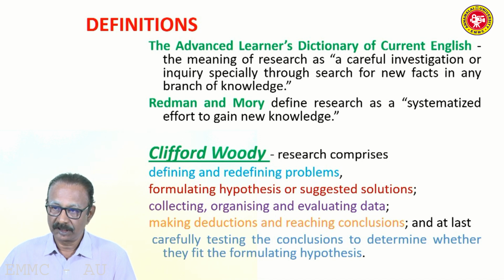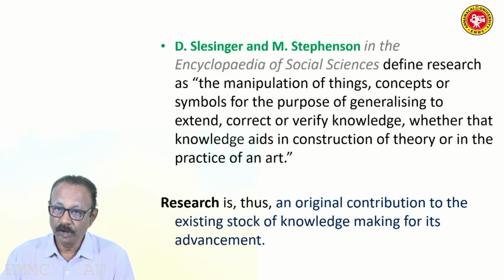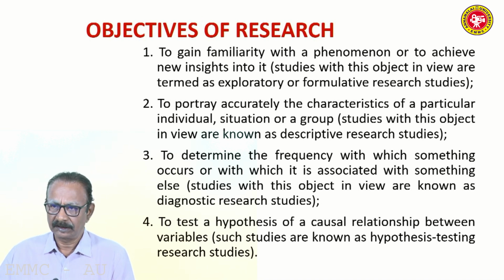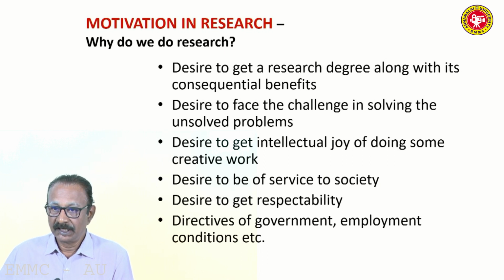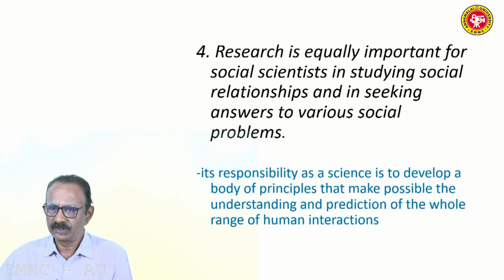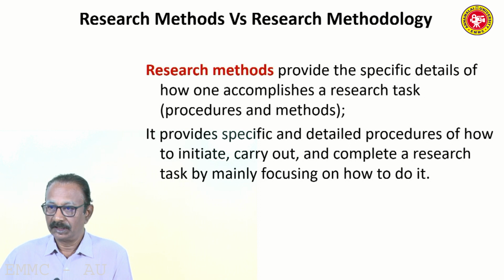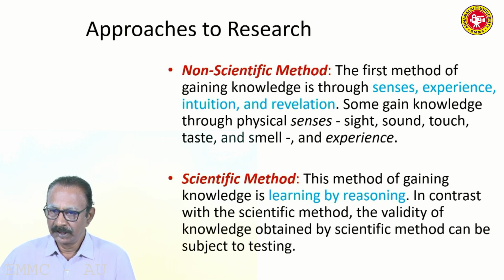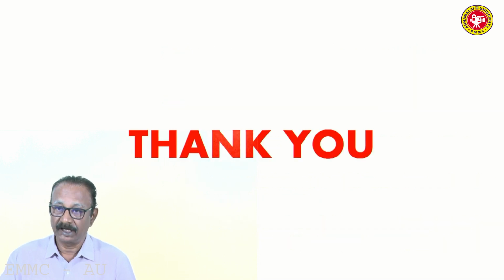RESEARCH METHODOLOGY-PART I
Dr. B. MATHAVAN,
PROFESSOR & CO-ORDINATOR,
ECONOMICS-DDE
ANNAMALAI UNIVERSITY